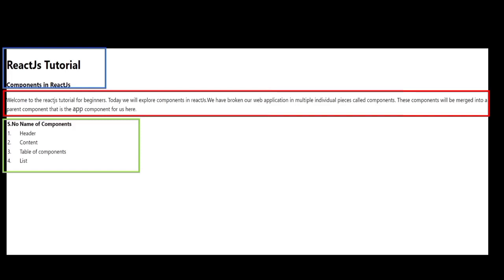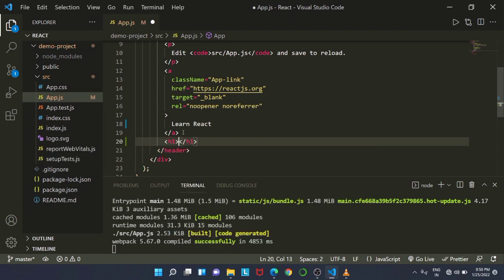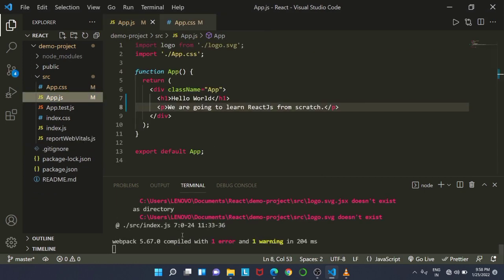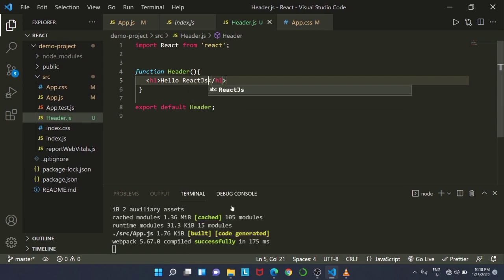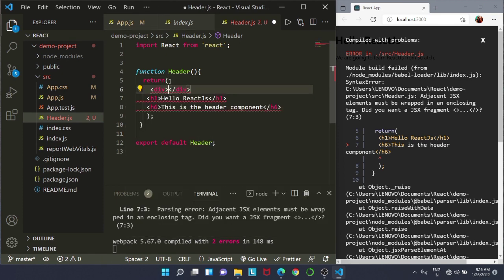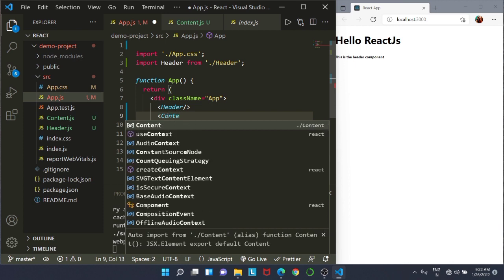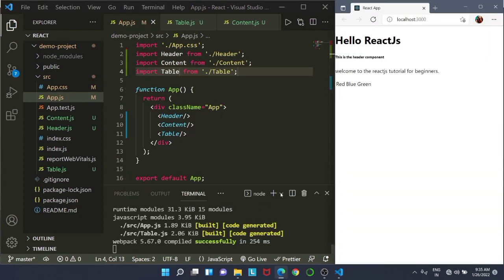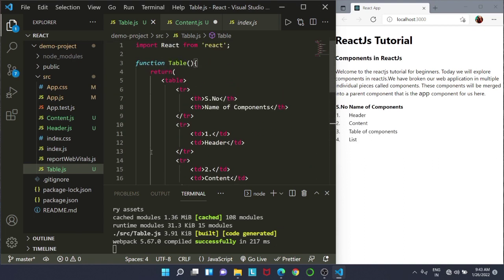Components in React JS | EP - 3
Components let you split the UI into independent, reusable pieces, and think about each piece in isolation. This page provides an introduction to the idea of components
Components are independent and reusable bits of code. They serve the same purpose as JavaScript functions, but work in isolation and return HTML.

Class Component
A class component must include the extends React.Component statement. This statement creates an inheritance to React.Component, and gives your component access to React.Component's functions

Function Component
A Function component also returns HTML, and behaves much the same way as a Class component, but Function components can be written using much less code, are easier to understand, and will be preferred in this tutorial.

A Component is considered as the core building blocks of a React application. It makes the task of building UIs much easier. Each component exists in the same space, but they work independently from one another and merge all in a parent component, which will be the final UI of your application.

Every React component have their own structure, methods as well as APIs.